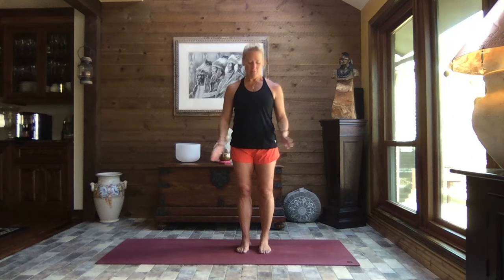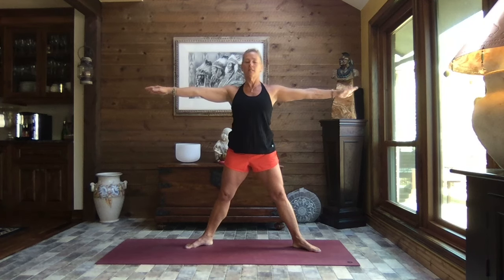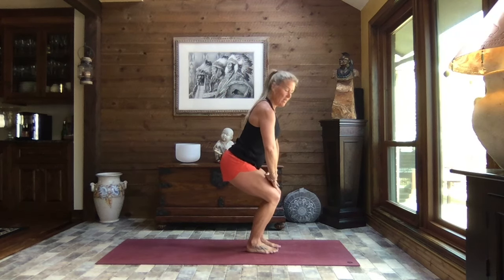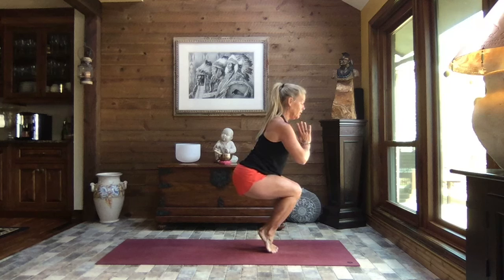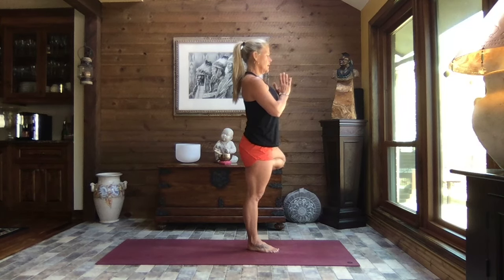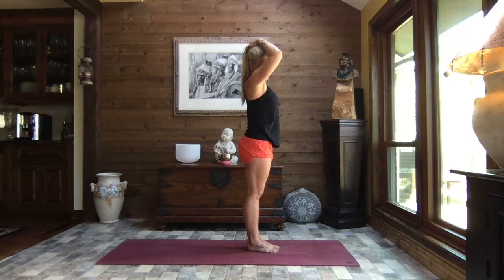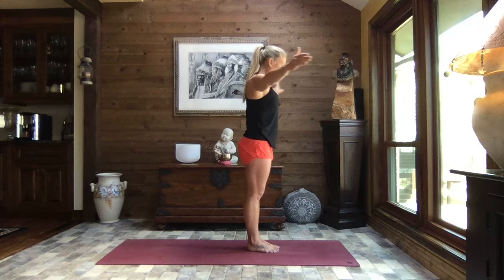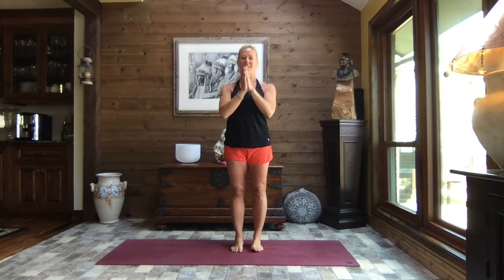Standing Feel Good Stretches || 16 Min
Standing and stretching feels amazing.  Teaching our body to stand taller and being able to get a great stretch is such a gift.  We work against gravity and gain strength,  flexibility and body awareness every time we come to a standing yoga practice.  Whether you don't have a mat, don't feel the ups and downs of a flow style class, taking care of your wrists or whatever the reason may be...standing a stretching is always time well spent.  Thanks for joining me on this journey.  I hope you will find a ton of classes that fit your specific needs.  All the best, C